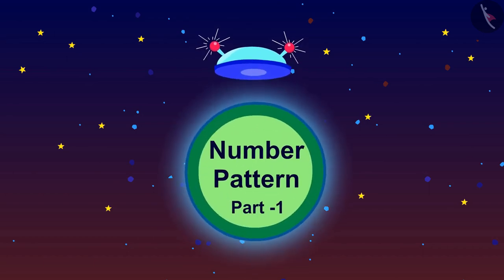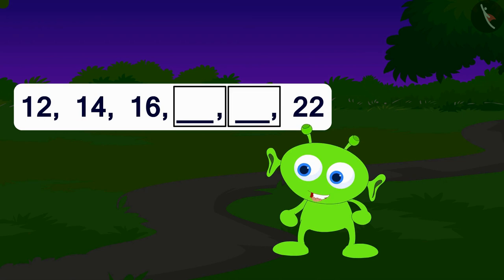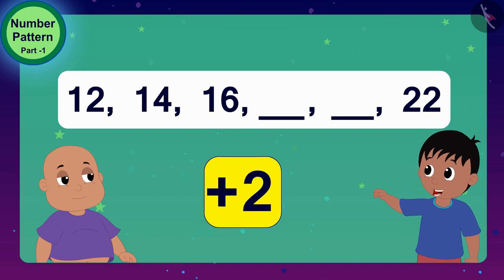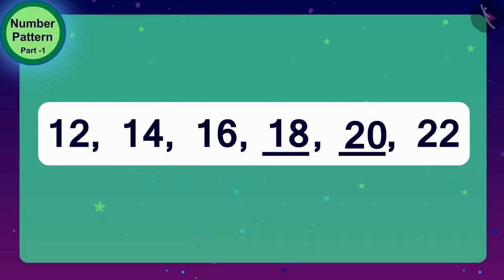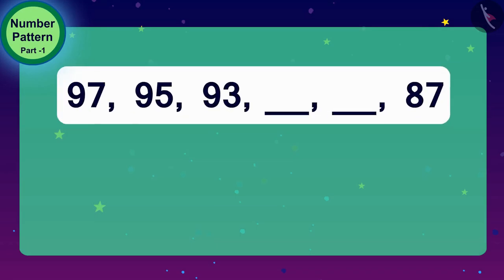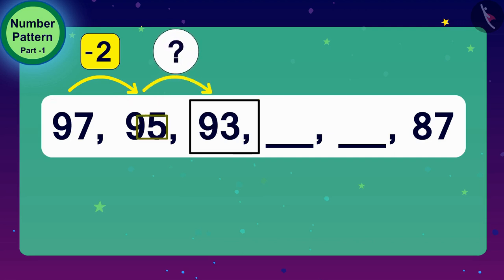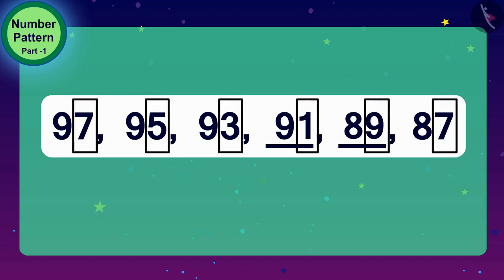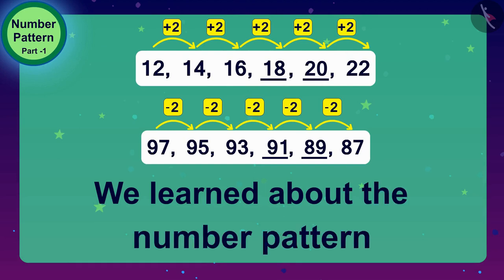Number Patterns | Part 1/3 | English | Class 3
Number Patterns | Part 1/3 | English | Class 3 |  | NCERT |

Number Patterns | Patterns | Grade 3 | NCERT | Play with Patterns

Welcome to part 1 of Number Patterns. In this video, we will discuss the concept of Number Patterns.